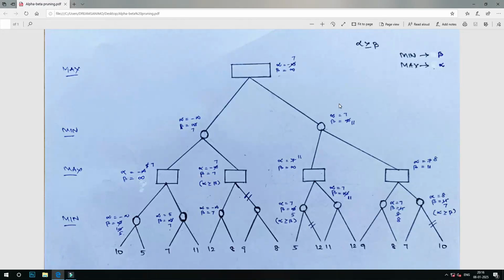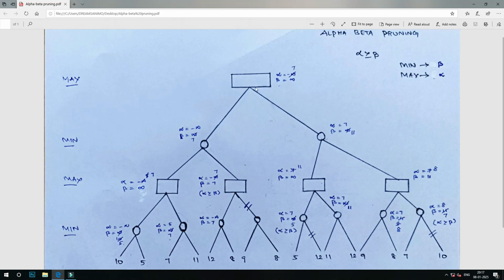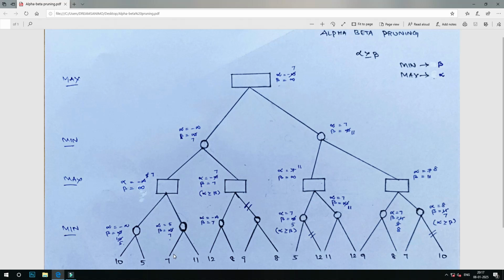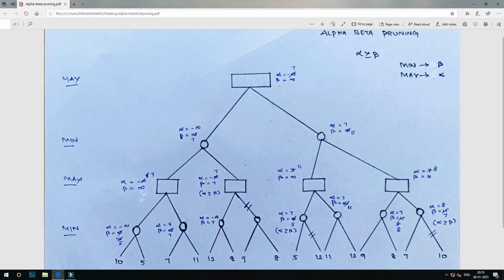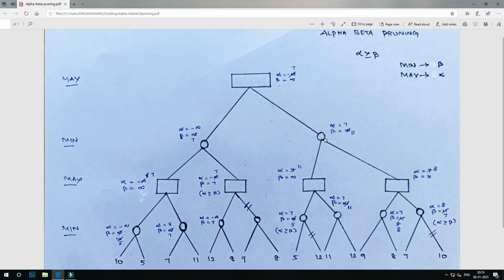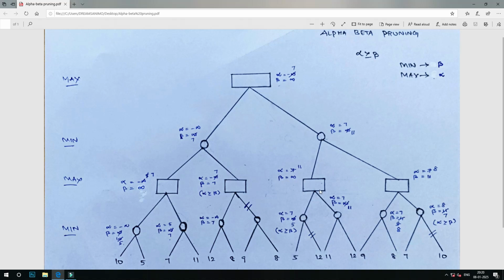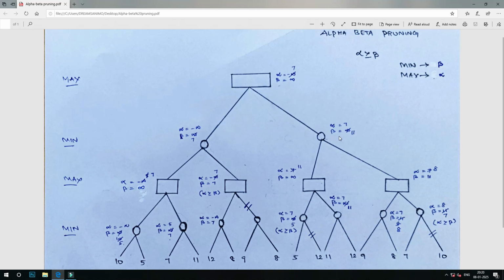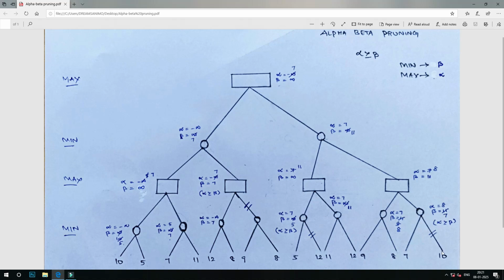Alpha Beta Pruning